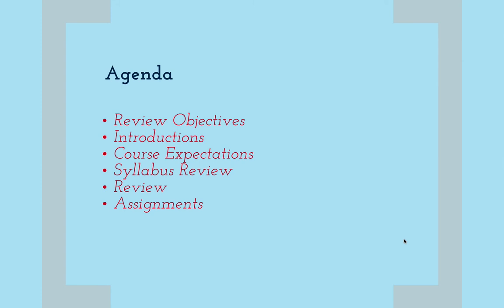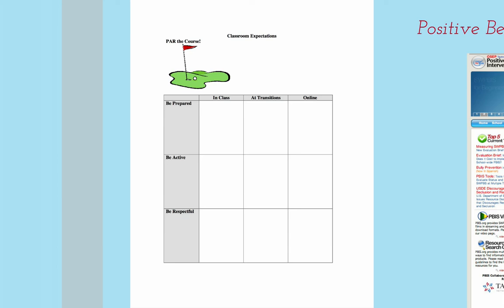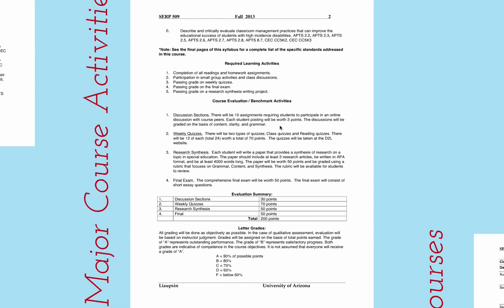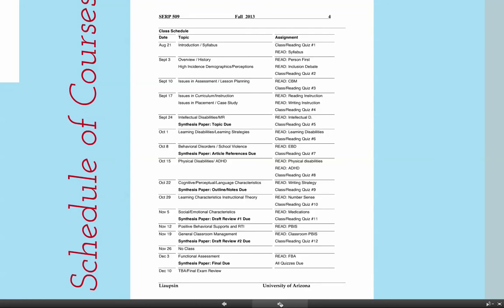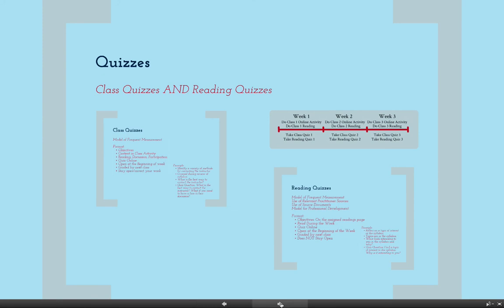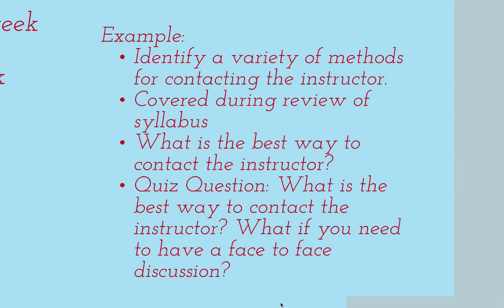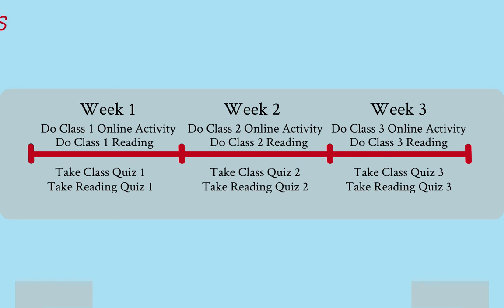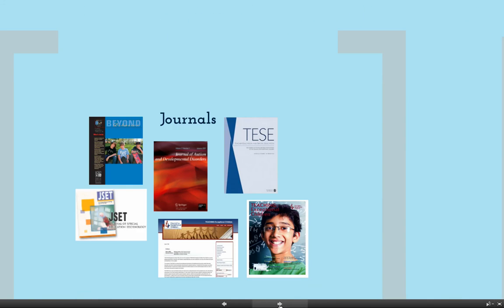SERP 509 Course Introduction Spring 2013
A video to provide a course introduction for online students in SERP 509.